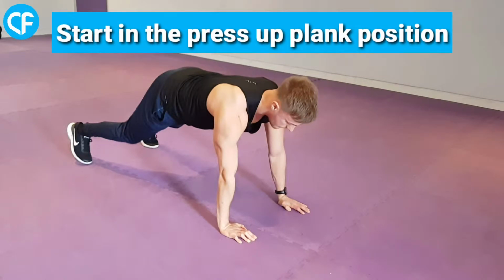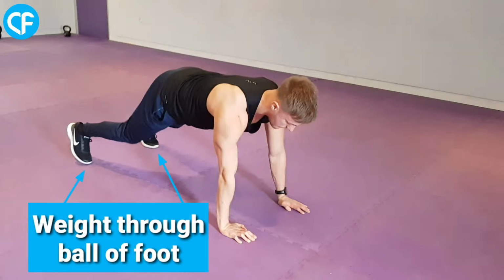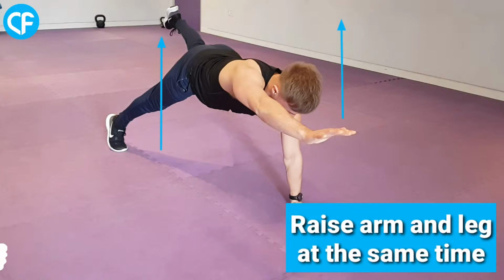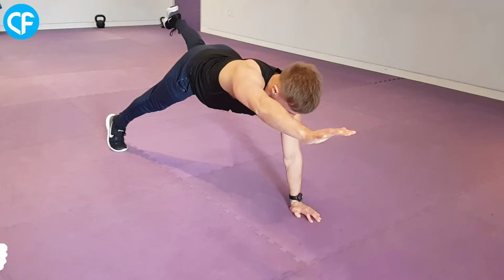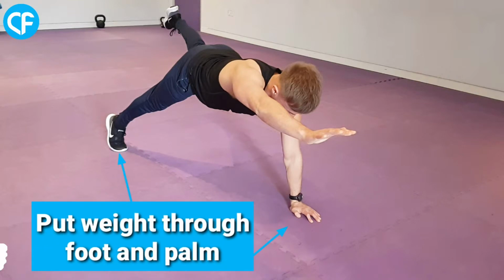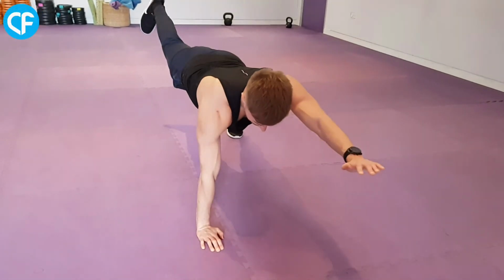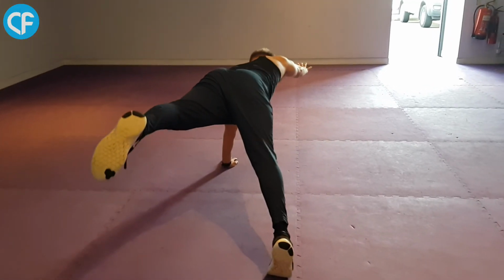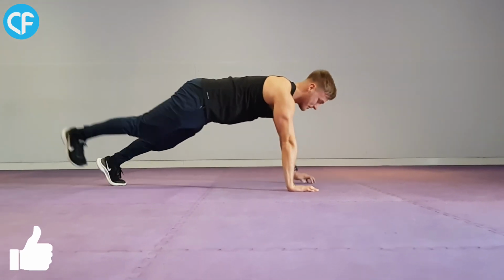The BEST Exercise for Core Strength (SUPERMAN PLANK)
One of the BEST Exercises for Core Strength is the SUPERMAN PLANK. In this video, I'll show you how to strengthen your core, using only the Superman Plank. No equipment needed, just your own bodyweight.

Most people think that to improve core strength you need to be doing a lot of sit-ups and crunches. This is not the case. Instead, the difficulty or weight of a core exercise is what helps build a stronger core.

For more ab exercise videos that you can follow for guidance, be sure to subscribe to our channel here on YouTube at and turn on notifications so you never miss anything new that is posted.